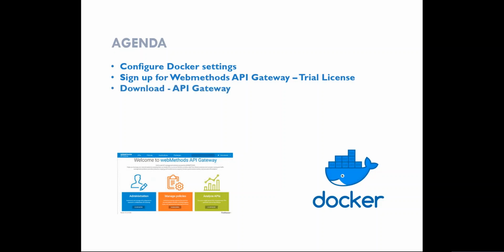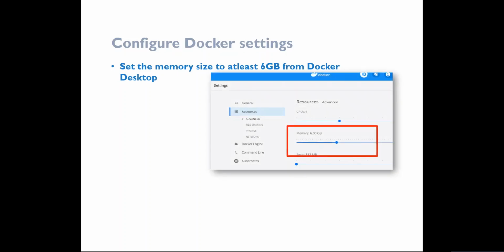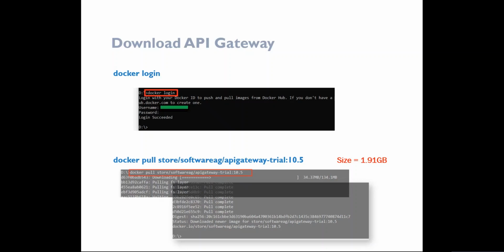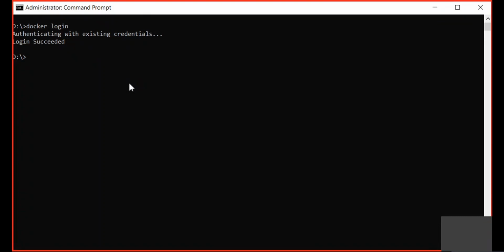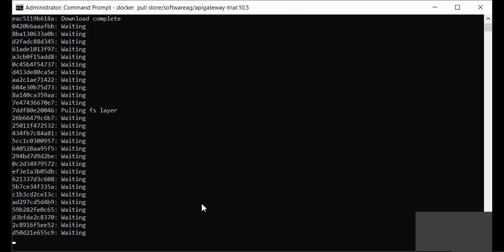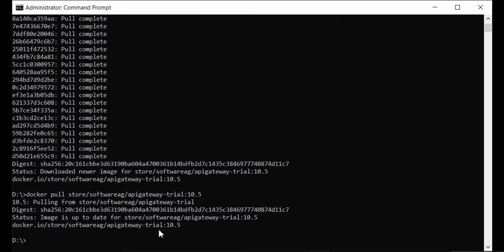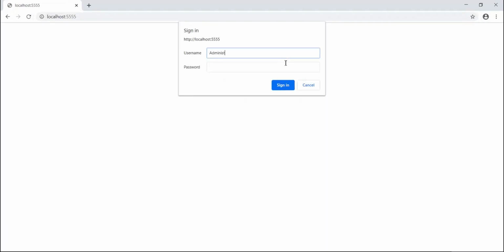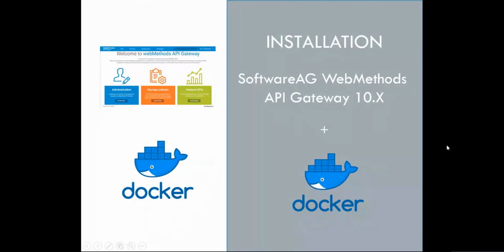Tutorial : SoftwareAG WebMethods API Gateway 10.X using Docker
This video provides a step-by-step guide to running SoftwareAG WebMethods API Gateway 10.X using Docker

In order to better understand the various components of SoftwareAG WebMethods - Please have a look at the Introduction and Architecture

Steps involved
1)Configure Docker settings
2)Sign up for WebMethods API Gateway – Trial License
3)Download - API Gateway
4)Install/Run - API Gateway
5)Login - API Gateway

STEP1 : Sign up for Webmethods API Gateway – License

STEP2 : Download API Gateway
Below command to login
     docker login
Download the image of API Gateway
     docker pull store/softwareag/apigateway-trial:10.5

STEP3 : Install/Run - API Gateway
Below command to run the API Gateway
    docker run -d -p 5555:5555 -p 9072:9072 --hostname apigw-host --name apigw store/softwareag/apigateway-trial:10.5

Login with the default credentials
Username : Administrator
Password : manage